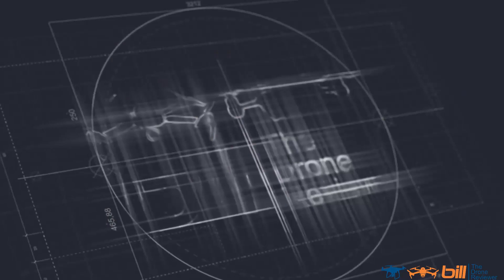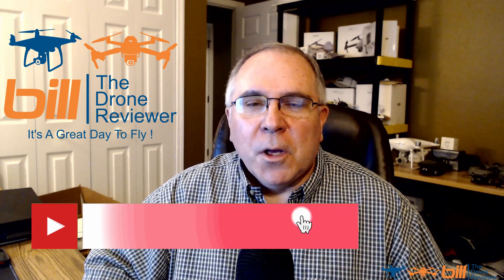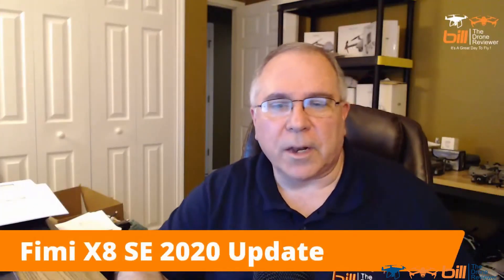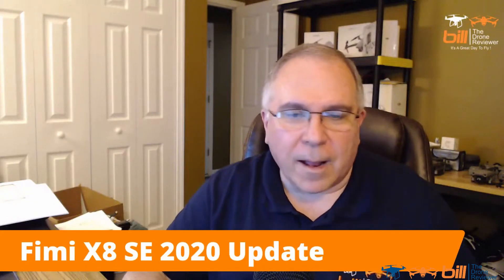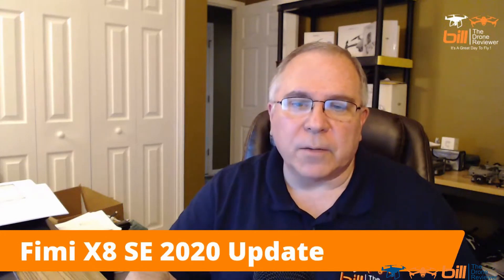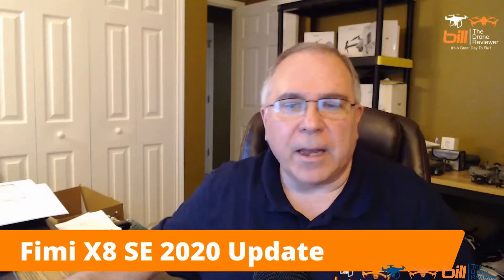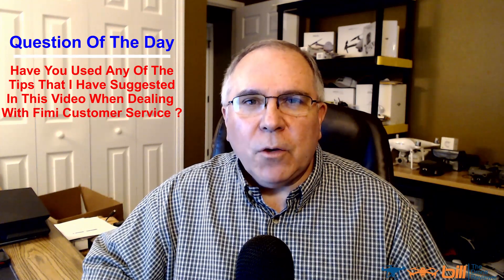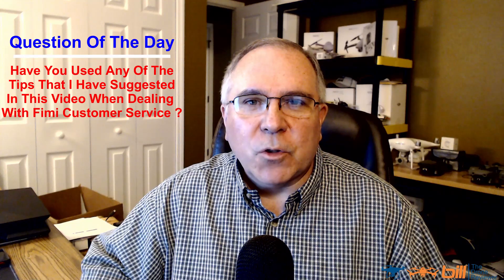Fimi X8 SE 2020 Customer Service Tips & Suggestions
Fimi X8 SE 2020 Customer Service Tips & Suggestions. In this video Bill from Bill The Drone Reviewer shares with us Fimi X8 SE 2020 Customer Service Tips & Suggestions. Bill shares with his customers service experience with his Fimi X8 SE 2020 and provides some solid tips and suggestions for helping with your customer service experience with Fimi. Be sure to answer the Question Of The Day !

Summer Sale on the Fimi X8 SE 2020 from Banggood including two batteries and a case for only $479 including immediate shipping from the US warehouse !

Penivo 6 in 1 Multi Battery Charger hub Compatible for Xiaomi FIMI X8 SE Drone Charging Remote Control/Smartphone Adapter Accessories

This is the same one (out of stock on Amazon) with reviews

Bill The Drone Reviewer Drone & Tech Gear I Use On Amazon
Amazon US

Bill Horosz is a drone pilot from Tampa, Florida. He enjoys flying camera drones, RC cars, and trying out new drones. When he's not flying drones, Bill enjoys cooking, vlogging, ham radio, his granddaughter, watching sports, and relaxing with his wife and dog!